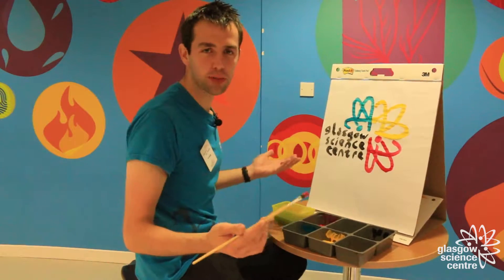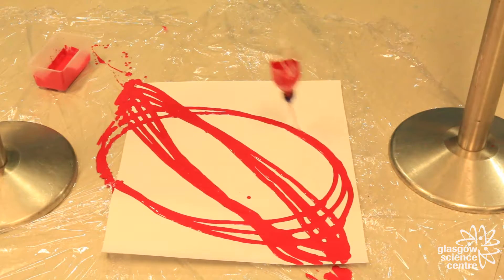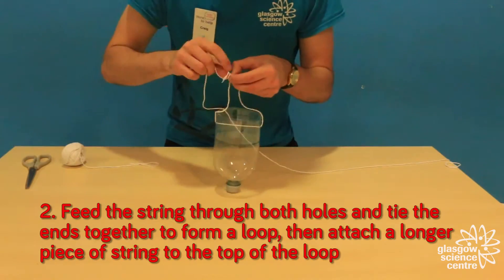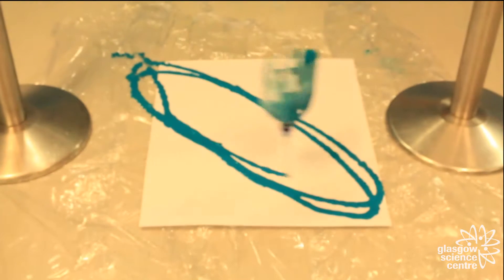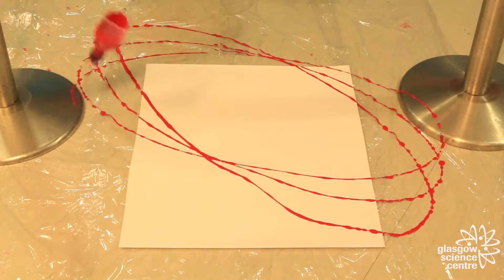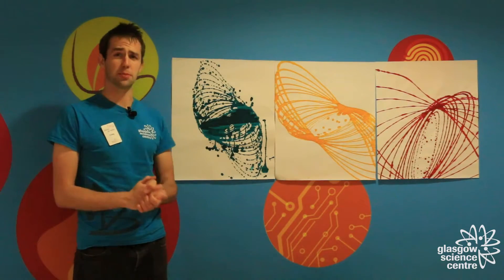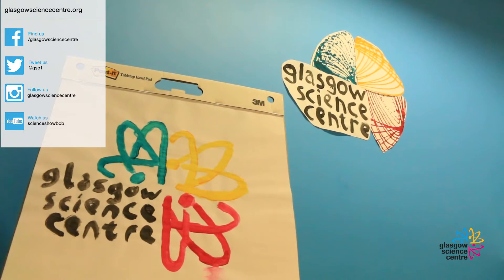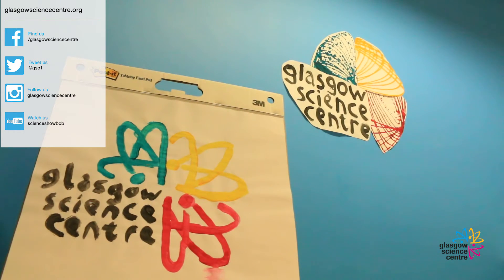Harmonic Motion Painting | Glasgow Science Centre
Get creative and discover how to make a harmonic motion painting using an understanding of physics and some paint!

You'll need:

- Some paint (poster paint is ideal)
- A clean, empty 2 litre plastic bottle
- String
- Scissors
- A sports bottle cap
- Large sheets of paper

Follow the steps:

1. Carefully use the scissors to cut the bottle in two, before piercing holes in either side of the top section.

2. Feed the string through both holes and tie the ends together to form a loop, then attach a longer piece of string to the top of the loop.

3. Replace the original lid on the bottle with the sports cap, then tie the other end of the long piece of string to an overhanging pole. Check it swings freely, Add paint to the bottle, pull the bottle back, open the lid and let it go!

Presenter: Craig Sinclair
Producer: Craig Sinclair